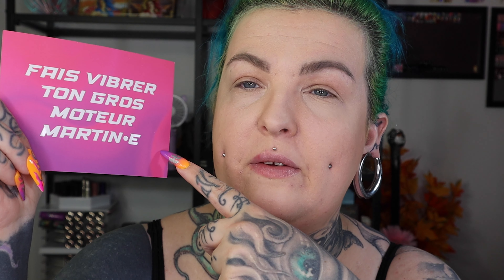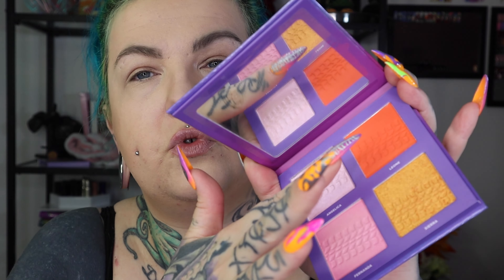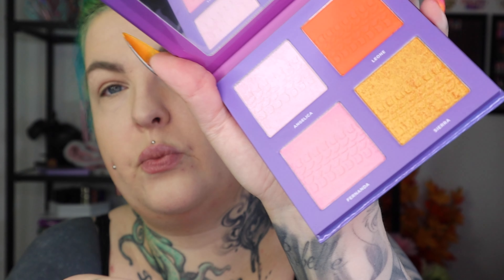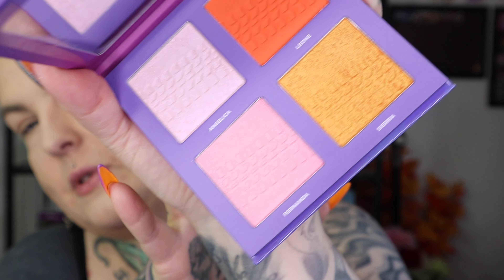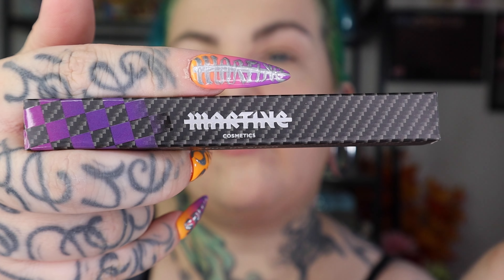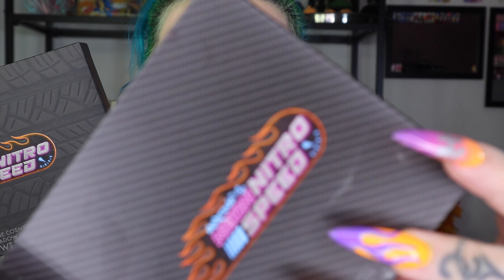MARTINE COSMETICS NEON NITRO SPEED 🏎️❤️‍🔥 : CRASH TEST - SWATCH - MAKE-UP SIMPLE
Je t'invite à me suivre et à partager ❤️

💰 CODES PROMO 💰

- 10 % sur votre première commande sur Color mania code REFAHY0FJ7XZD

Mes préférés Amazon